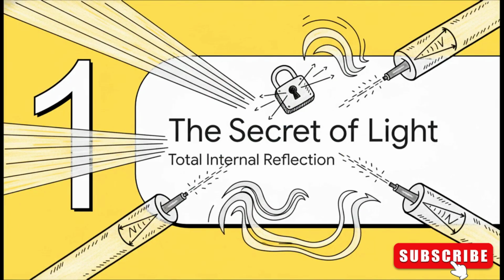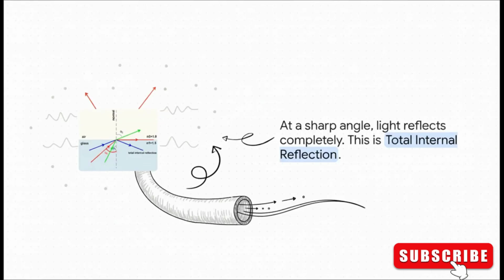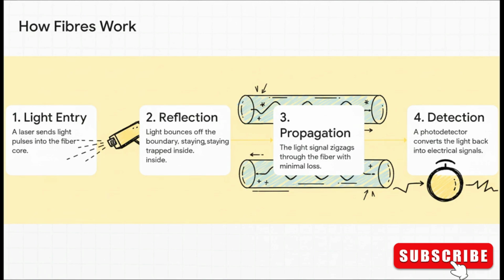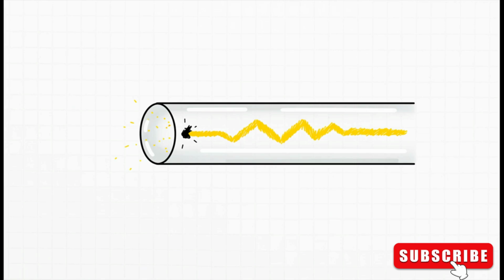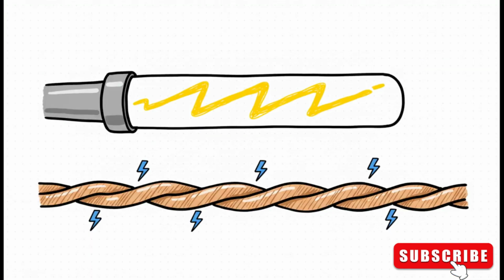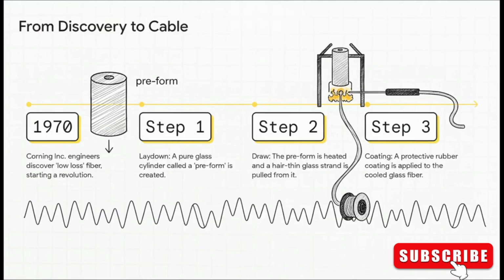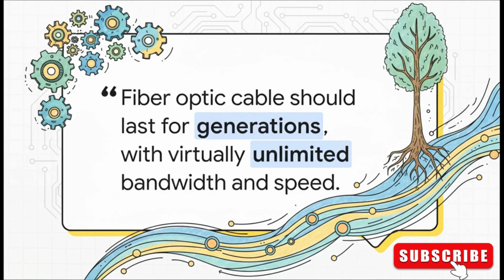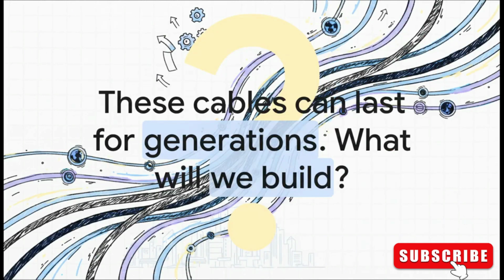FIBRE OPTICS EXPLAINED!/INTERNET SPEED SECRET!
Have you ever wondered how the internet becomes so fast? 🌐⚡
In this video, we explore the amazing technology behind Fiber Optics and how light is used to transmit data at extremely high speeds.
You will learn:
✅ What Fiber Optics is
✅ How data travels through light inside fiber cables
✅ Why fiber optic internet is faster than traditional cables
✅ Real-life applications of fiber optics in communication and technology
✅ Why this technology is important for the future of the internet
Fiber optic technology is one of the most important inventions in modern communication, powering everything from high-speed internet to global data networks.
Whether you are a student, tech enthusiast, or science lover, this video will help you understand this fascinating technology in a simple and engaging way.
📚 Perfect for:
Physics students
Technology learners
you can watch Some of my youtube videos
from here👇

This is my one of the special video
Which add chunks of entertainment

internet speed secret
optical fiber technology
fiber optics physics
how internet works
internet technology explained
science explained
technology explained
future internet technology
optical fiber communication
fiber optic cable working
modern communication technology
physics education
science for students
learn physics easily
educational science video
high speed internet technology